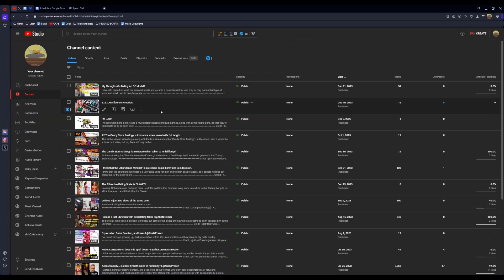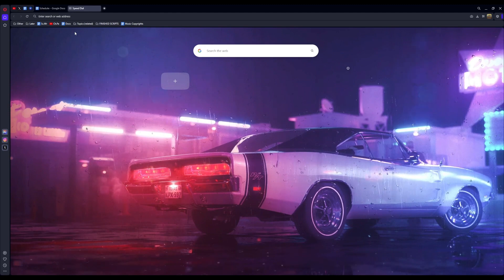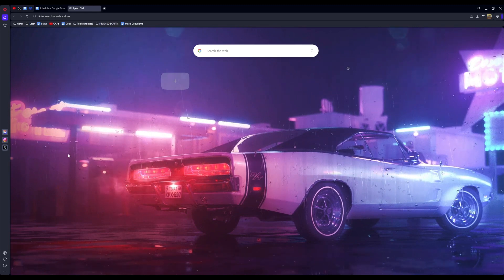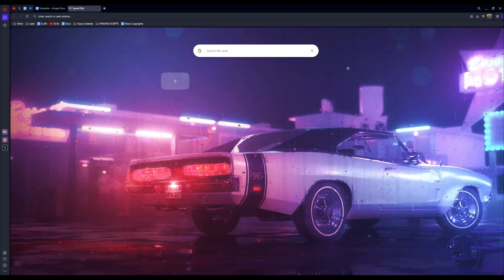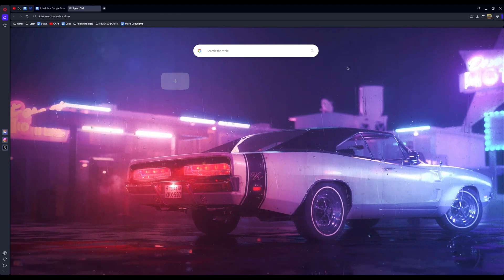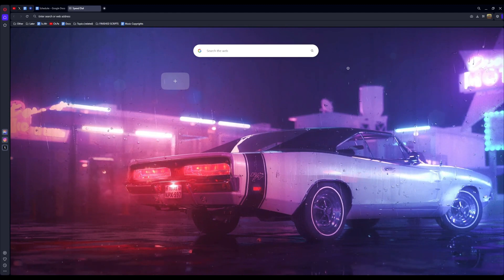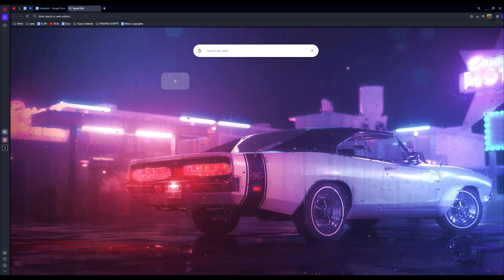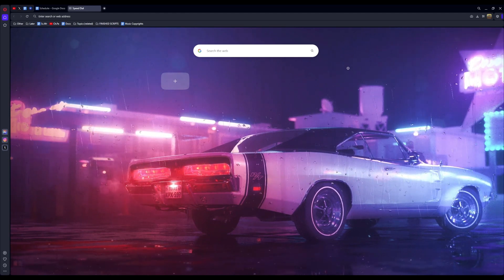thoughts on the T.I.L: AI influencer, it's not good...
In this video, I go over an update on my current thoughts towards
T.I.L: AI Influencer IDEA